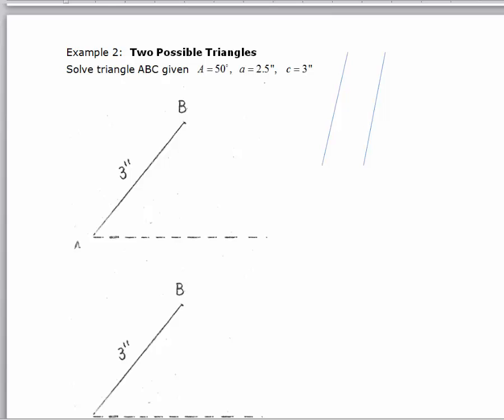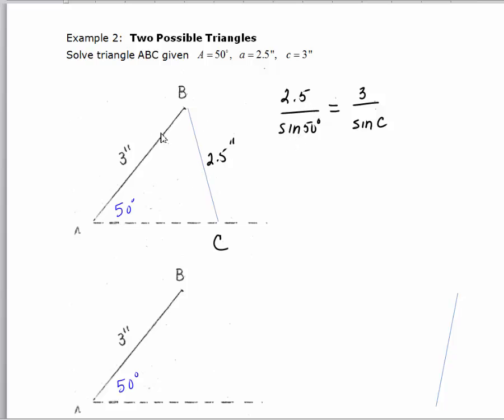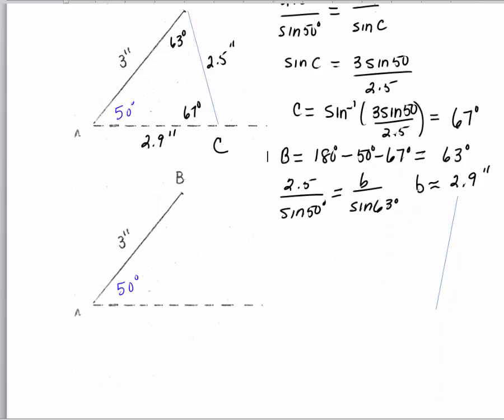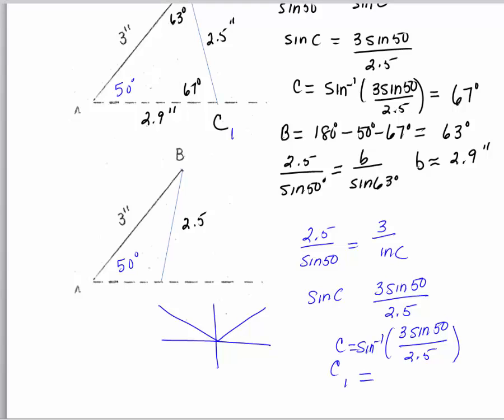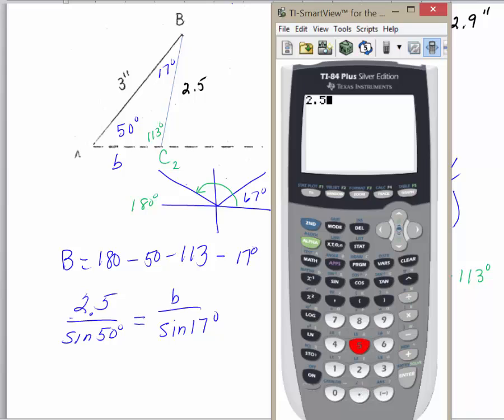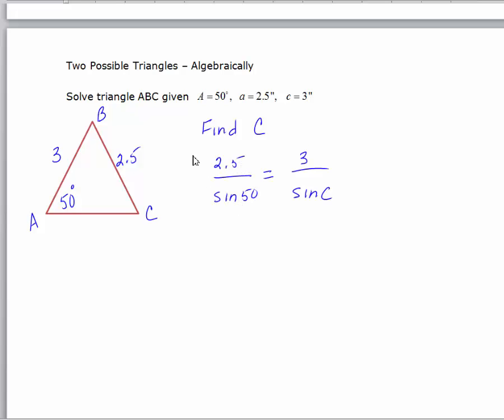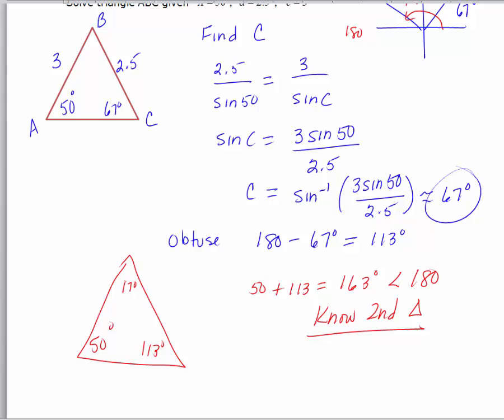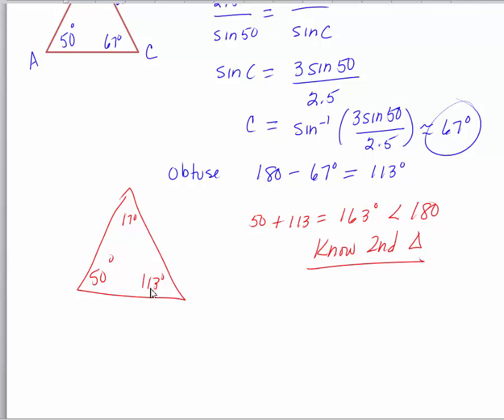Law of Sines II-2